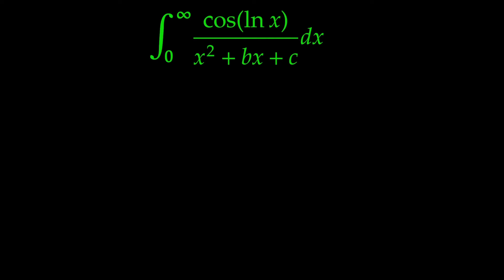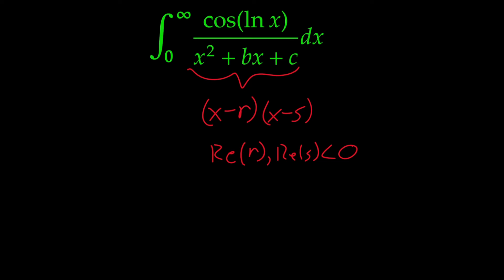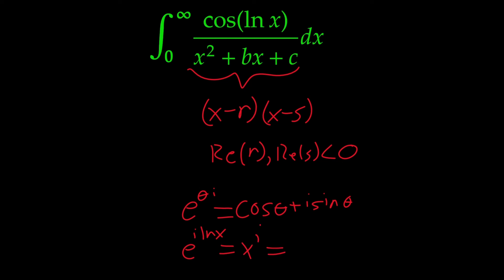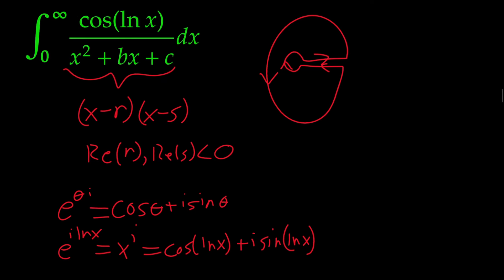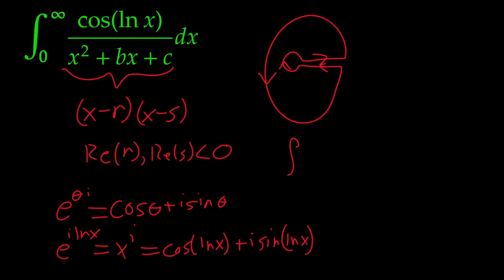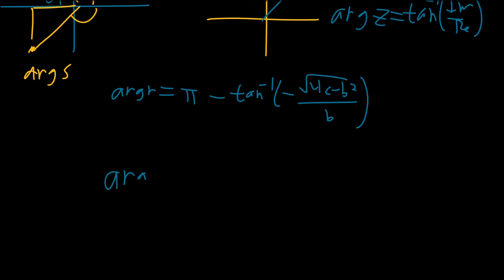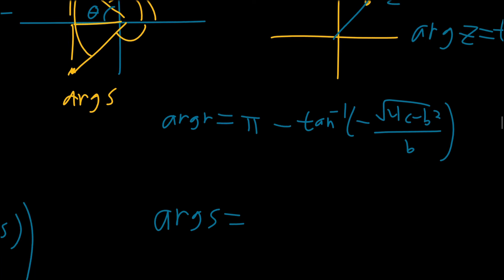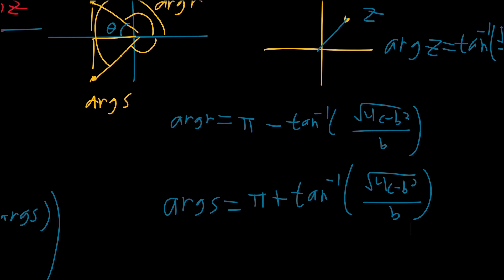Complex Analysis-ing a CRAZY Integral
A generalized version of @maths_505 's integral :D